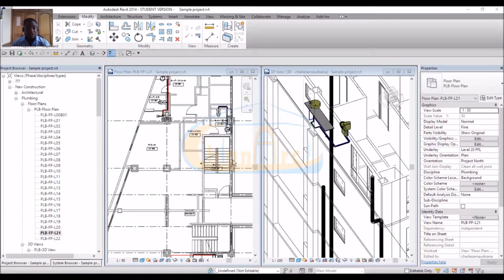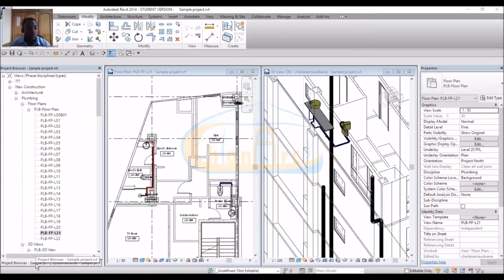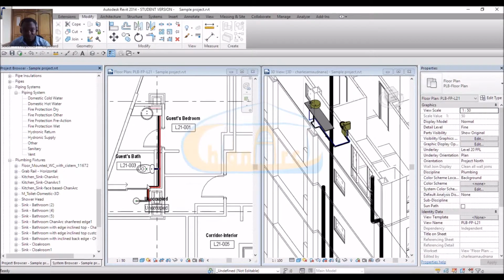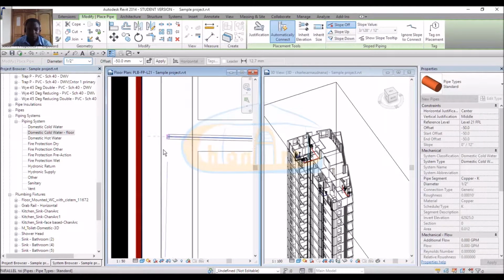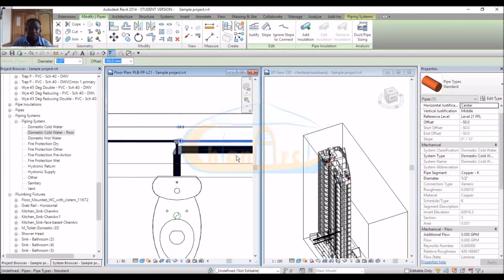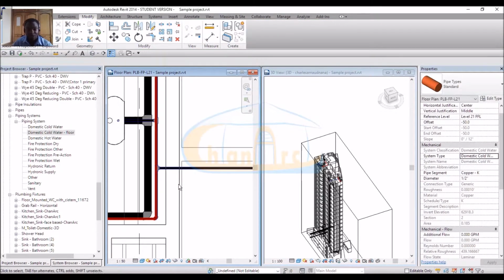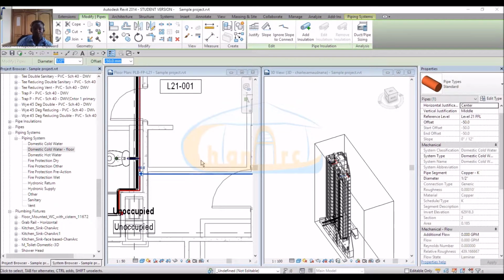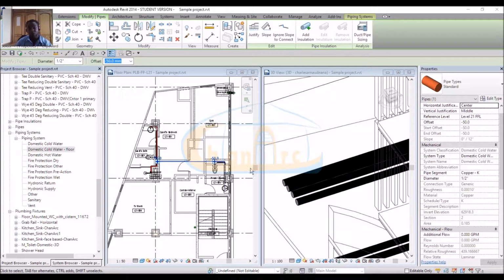Workaround for automatic system renaming and merging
This video tutorial discusses a workaround for preventing Revit from automatically merging or renaming adjoining systems